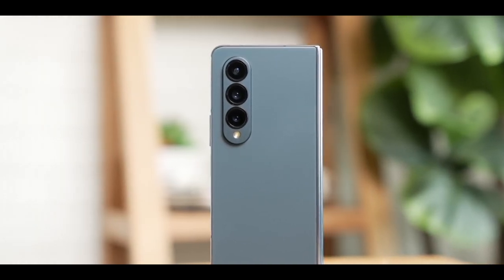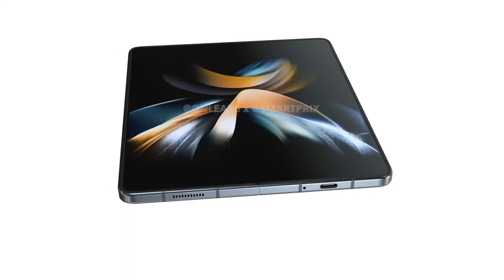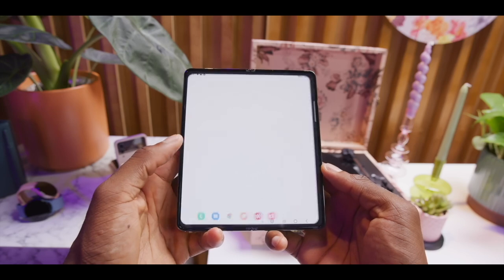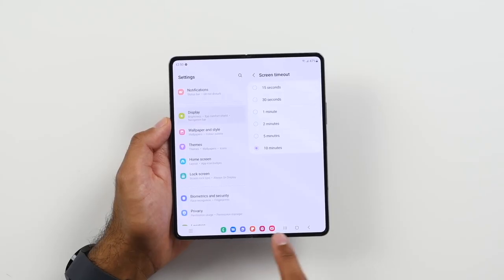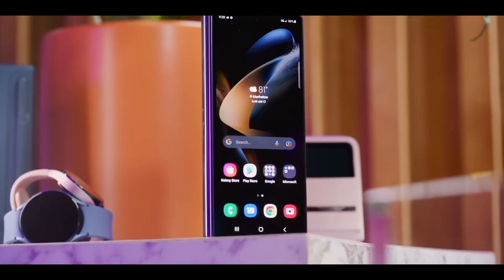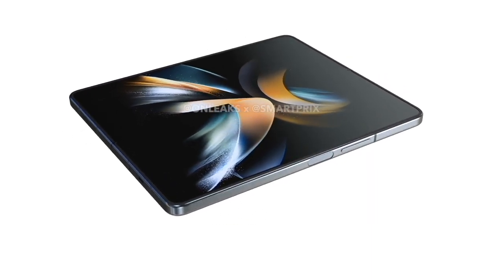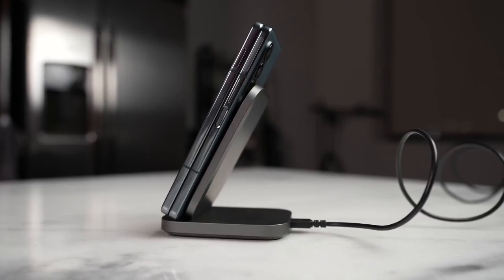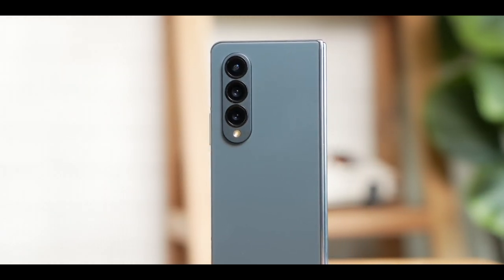Samsung Z Fold 5 Vs Z Fold 4 - HERE WE GO?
Samsung is set to announce its new foldable smartphone series in late July. This will almost certainly see the Samsung Galaxy Z Fold 4 replaced by the Samsung Galaxy Z Fold 5. With that in mind, let’s corral those Samsung Galaxy Z Fold 5 rumors and compare them to the specs of the Galaxy Z Fold 4, which we know intimately. Are we likely to be looking at a major upgrade, or an iterative half-step forward?